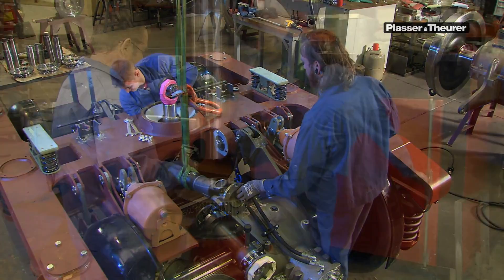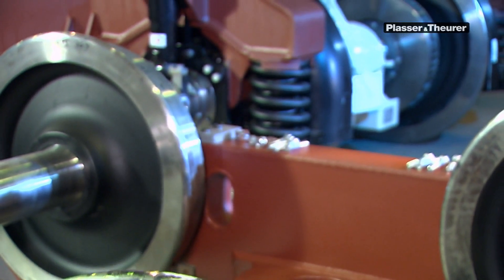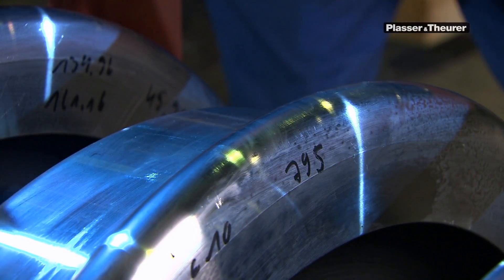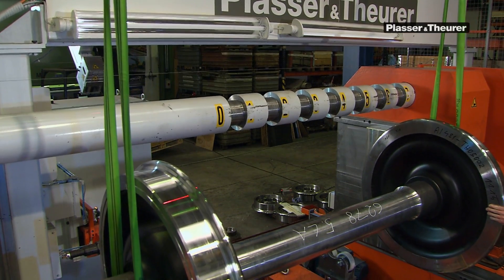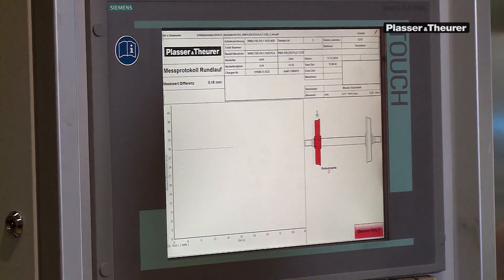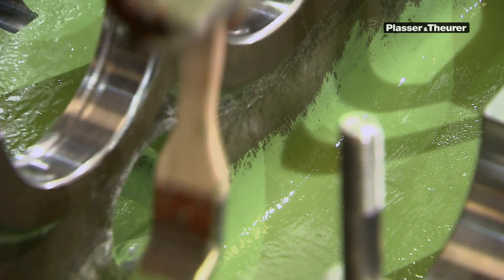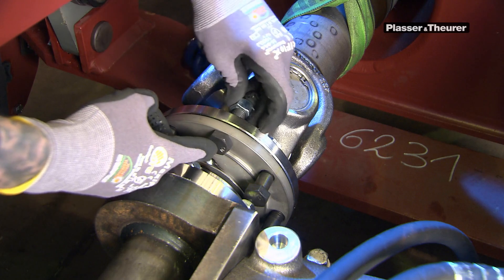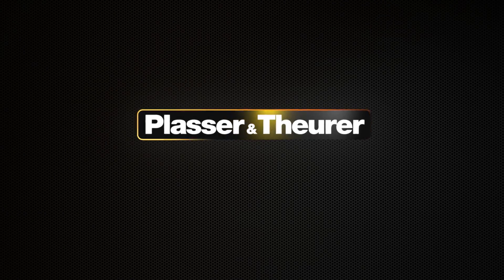Factory Linz - assembly of axles, bogies and gearboxes